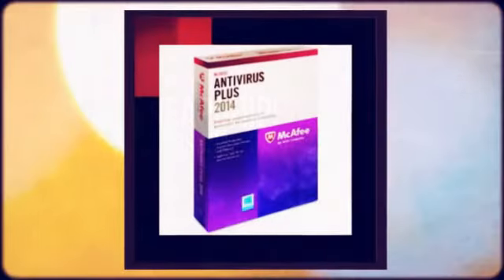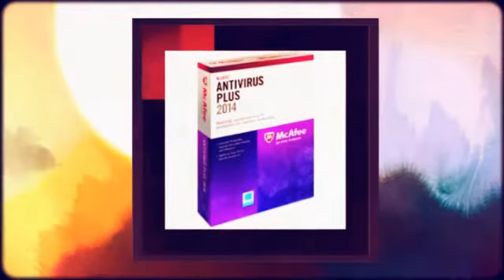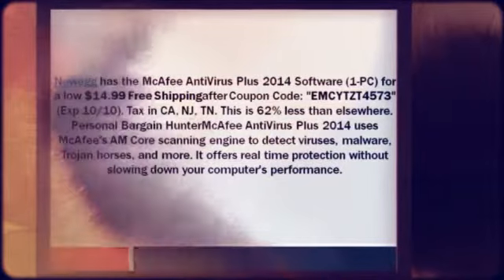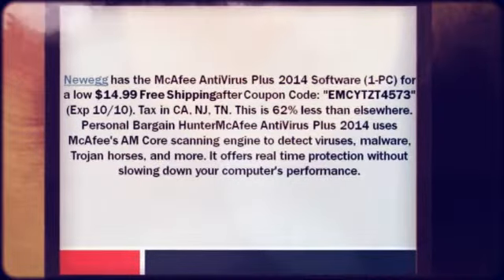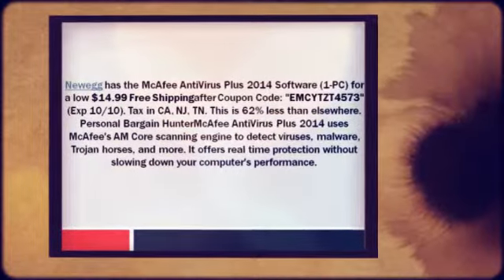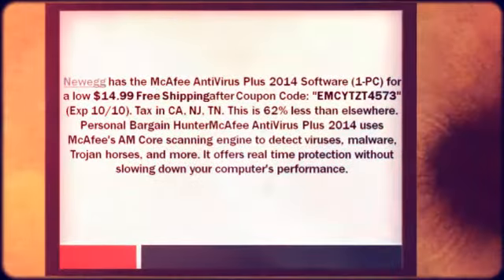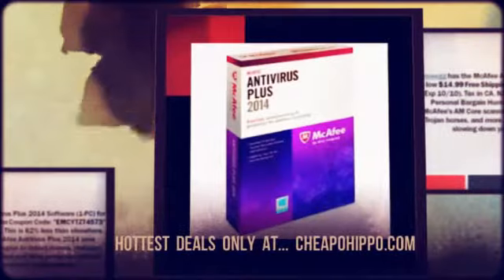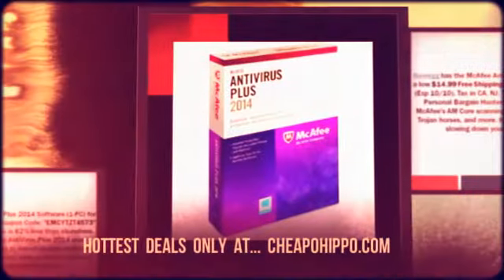McAfee AntiVirus Plus 2014 Software (1-PC) $14.99 Free Shipp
McAfee AntiVirus Plus 2014 uses McAfee's AM Core scanning engine to detect viruses, malware, Trojan horses, and more. It offers real time protection without slowing down your computer's performance.

  McAfee AntiVirus Plus 2014 Software (1-PC) $14.99 Fre